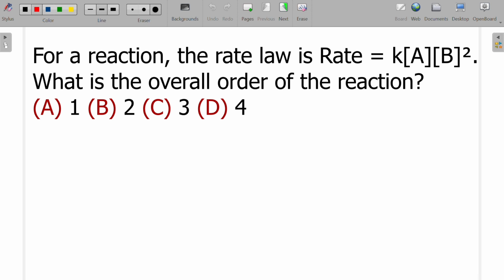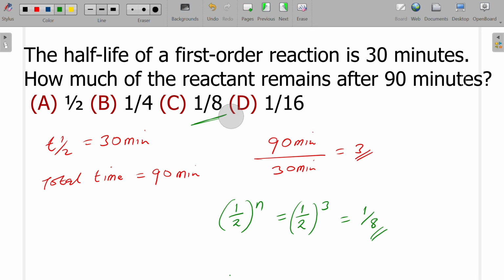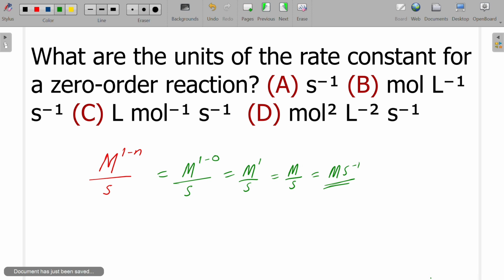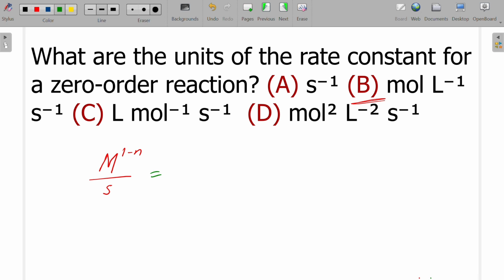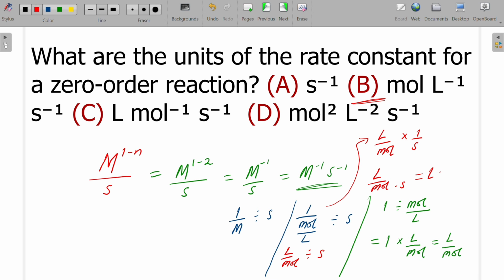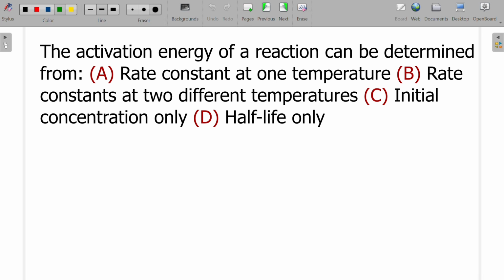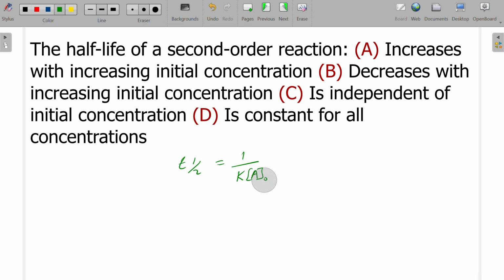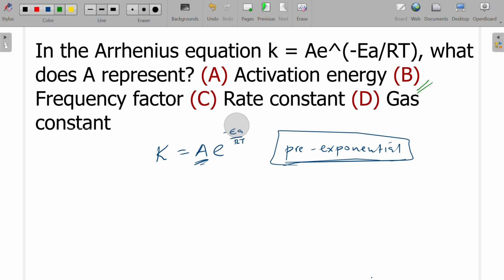CHEMICAL KINETICS MCQs REVIEW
In this video, we go through a complete review of multiple choice questions (MCQs) in chemical kinetics, perfect for exam preparation and revision.

Questions covered in this video:

1️⃣ For a reaction, the rate law is Rate = k[A][B]². What is the overall order of the reaction?

2️⃣ The half-life of a first-order reaction is 30 minutes. How much of the reactant remains after 90 minutes?

3️⃣ What are the units of the rate constant for a zero-order reaction?

4️⃣ For a reaction A → Products, the plot of ln[A] vs time gives a straight line. What is the order?

5️⃣ Which factor does NOT affect the rate of a reaction?

6️⃣ The activation energy of a reaction can be determined from:

7️⃣ For a second-order reaction, which plot vs time gives a straight line?

8️⃣ The half-life of a second-order reaction behaves how with respect to initial concentration?

9️⃣ According to collision theory, what determines an effective collision?

🔟 In the Arrhenius equation k = Ae^(-Ea/RT), what does A represent?

In this tutorial, you will learn:
• How to determine the order of a reaction from rate laws and graphs
• How to analyze half-life relationships for different reaction orders
• How to identify units of rate constants
• Key concepts in collision theory and activation energy
• How to approach MCQs in chemical kinetics with confidence

This video is perfect for:
• Exam revision
• Quick concept checks
• Practice before tests

Ideal for students studying:
• Chemical Kinetics
• Reaction Rates
• Rate Laws
• General Chemistry